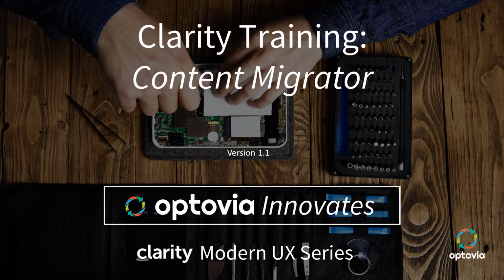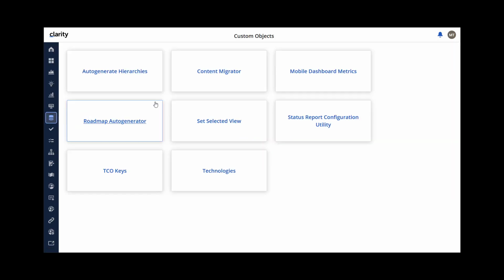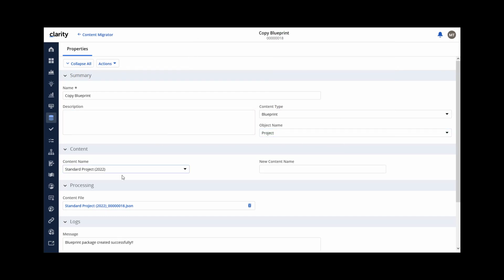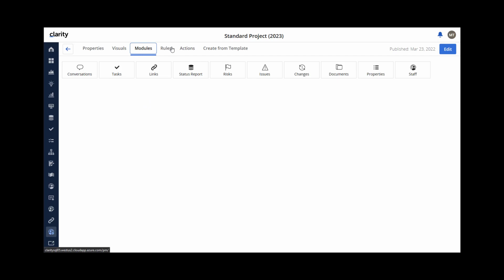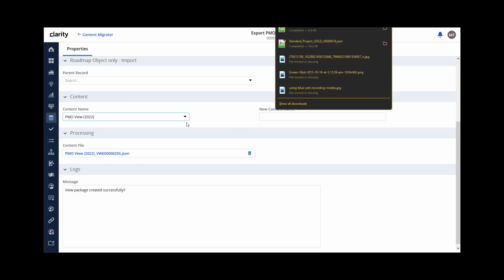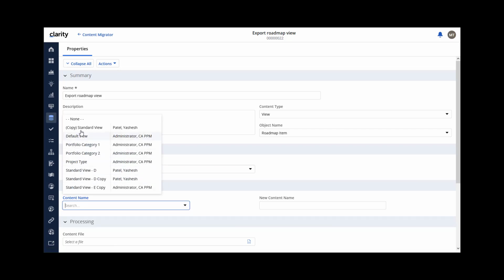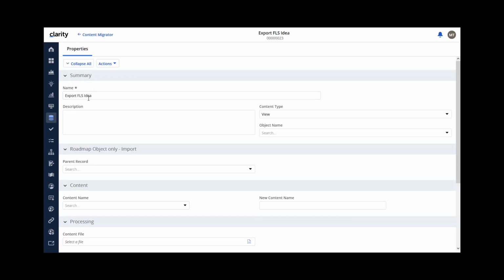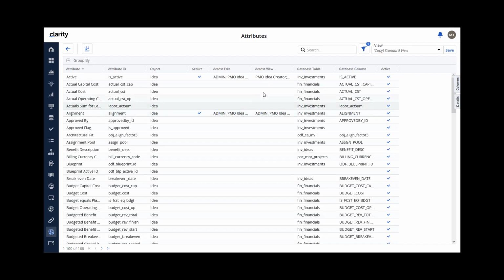Clarity PPM: Content Migrator version 1.1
This video shows you how to use Optovia's Content Migrator solution to import and export Blueprints, Views, Field Level Security, Labels, Roadmap and Hierarchy Views in Clarity.